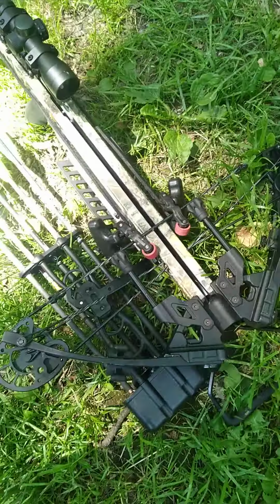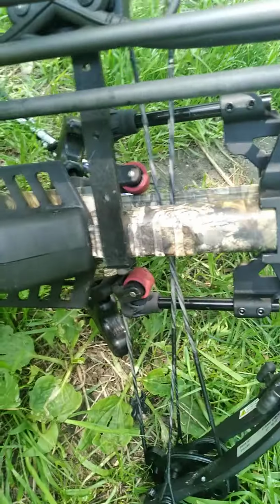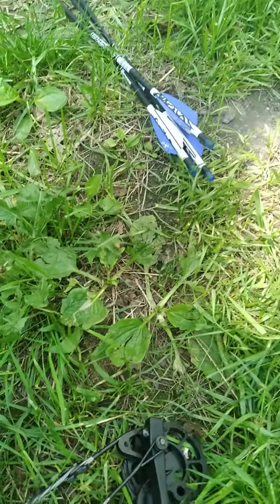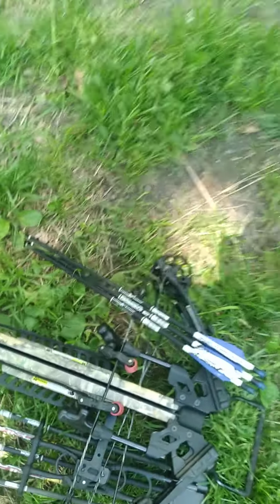killer instinct fierce 405 review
killer instinct fier
fierce 405 review.